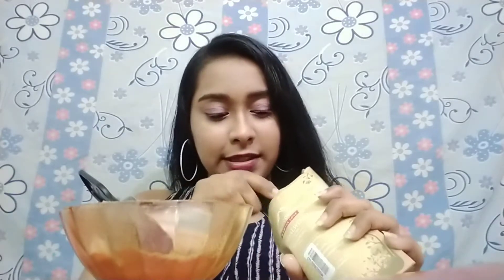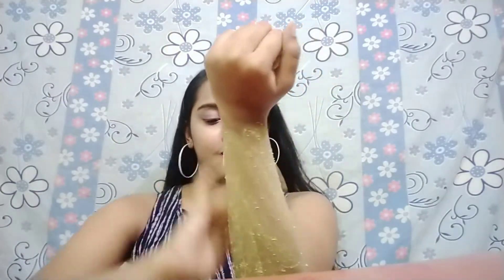How To Remove Tan Instantly And Have Glowing Skin | Even Skin Through Out The Body Within 5 Minutes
Hey guys I'm Nidhi ! In today's video I'm going to show you'll how to remove tan from your body and have  a glowing even skin . This pack removes even the stubborn tan from the affected area. This pack has all natural ingredient which gives a good nourishment to you skin without leaving them dry.